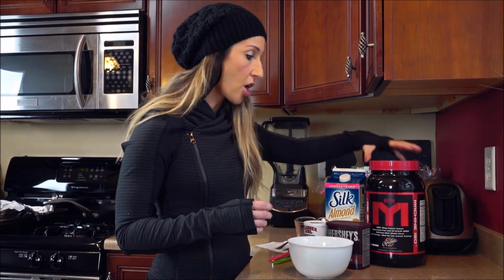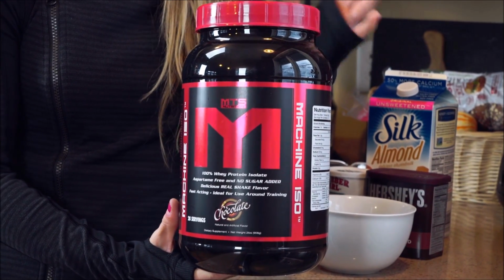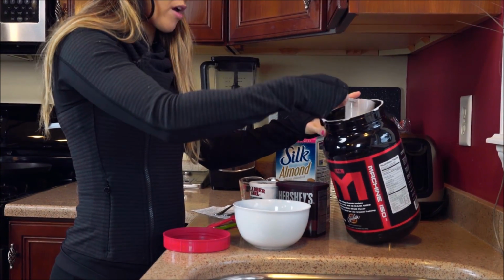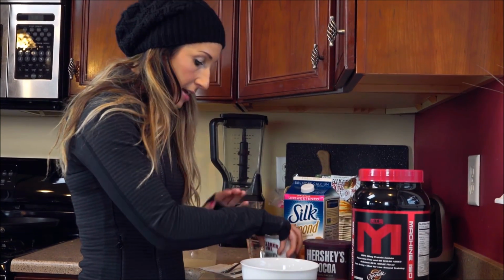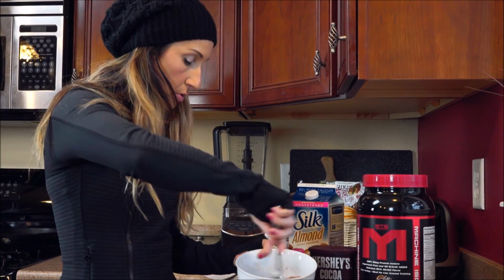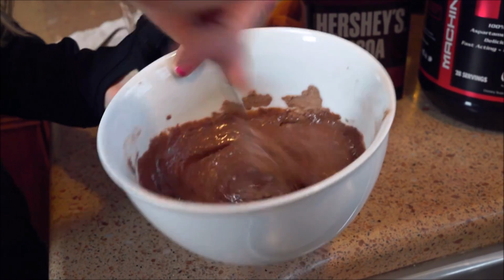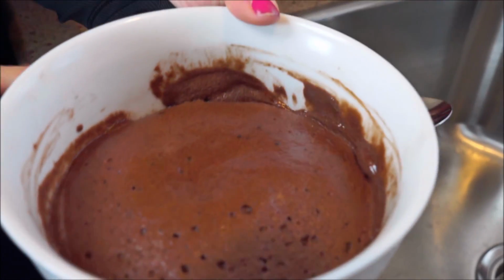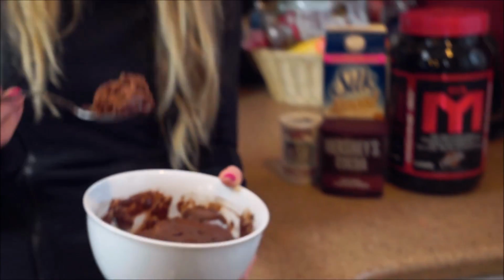30 Second Ultimate Protein Brownie with Kara Corey | Tiger Fitness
Instructions:
Mix in a microwavable bowl:
- 1 scoop MTS Machine Whey Chocolate
- 1 Tbs. unsweetened cocoa powder
- 1/2 Tsp. baking powder
- 1/4 cup milk

Microwave for 30 seconds and enjoy!